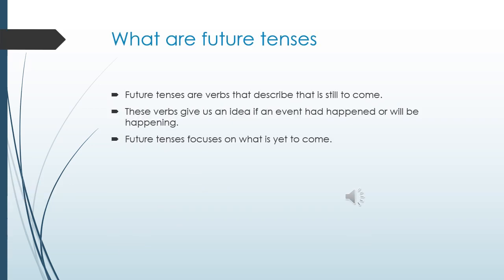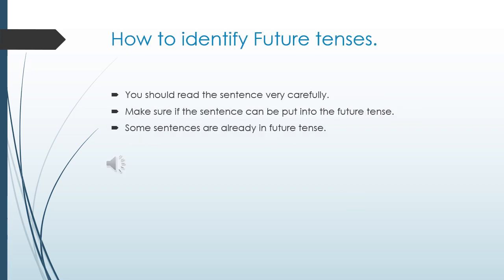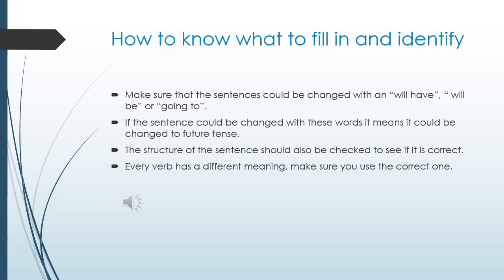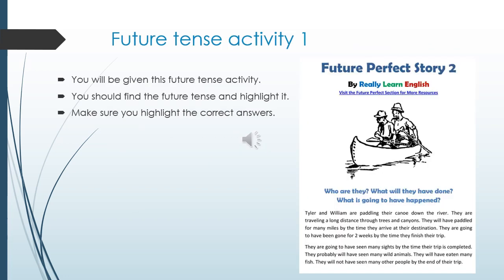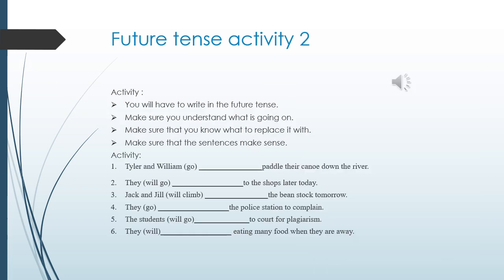How to write in future tenses Lesson 2 video JH van Wyk